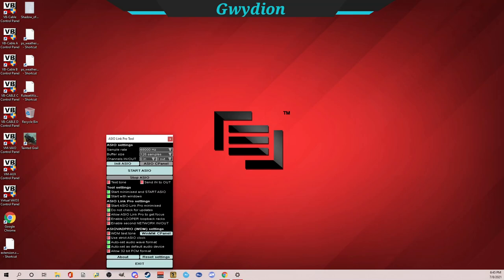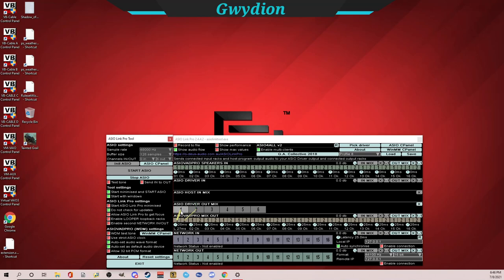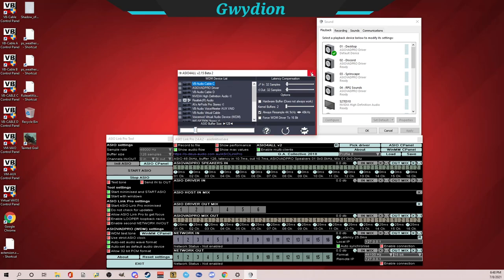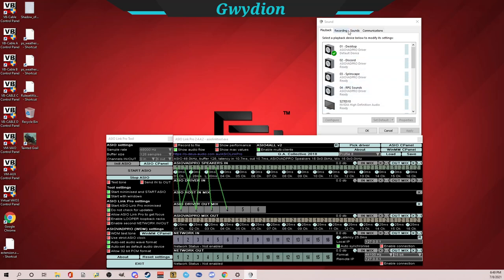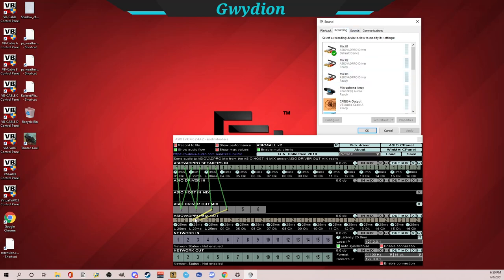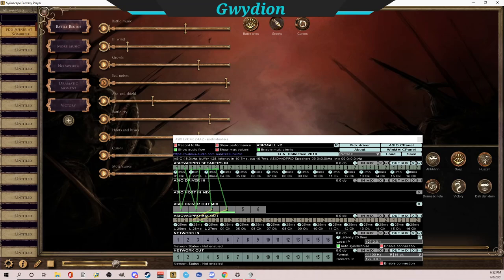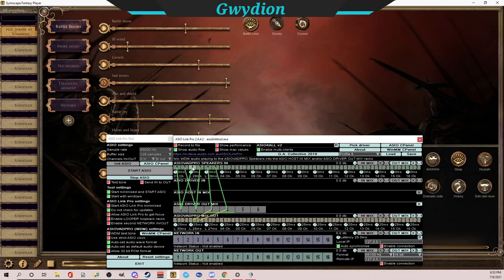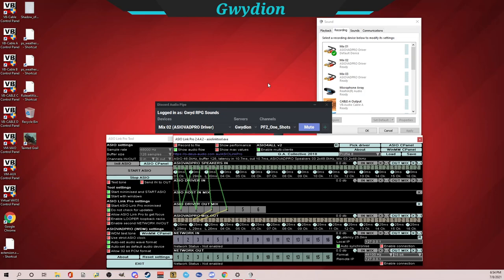Streaming Audio into Discord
In this video I show you how to stream sound in stereo to discord using discord audio pipe and ASIO Link Pro.  All completely free!